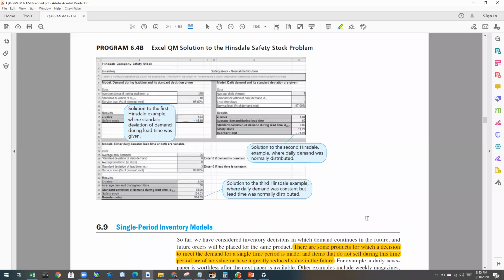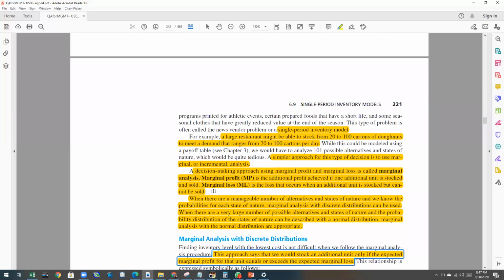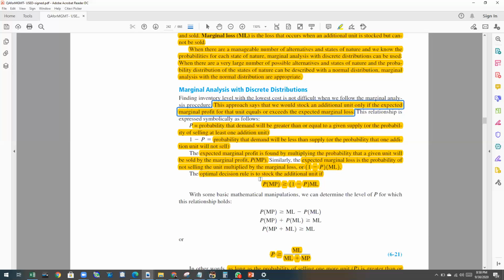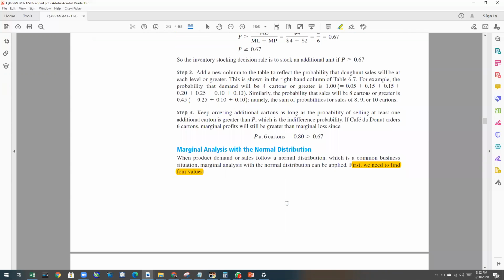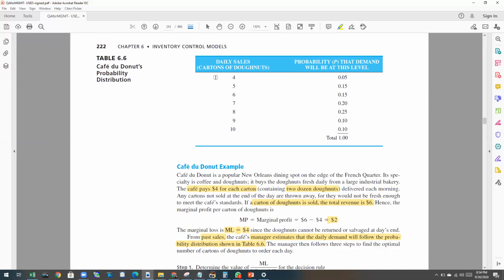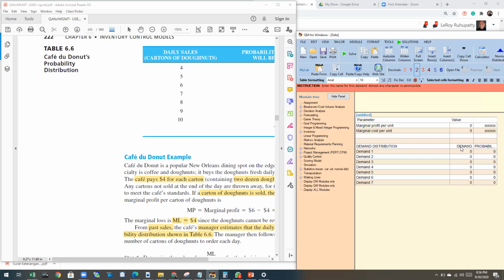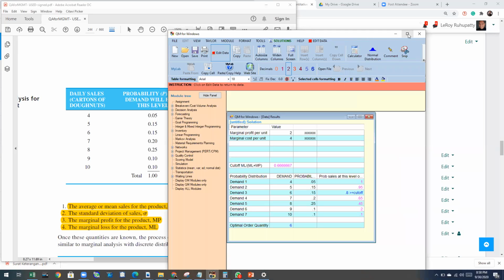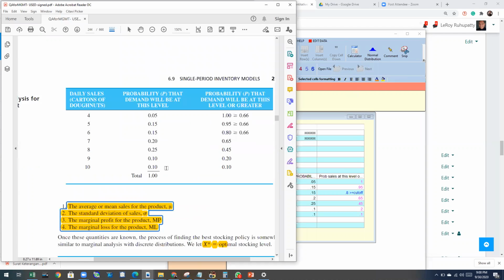Quantitative Analysis Single Inventory Model with Discreet Distribution